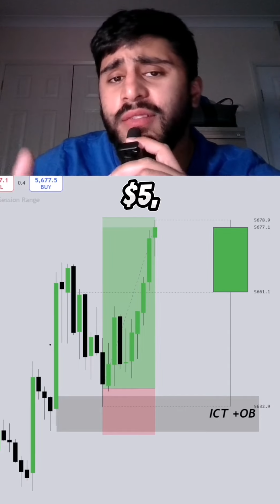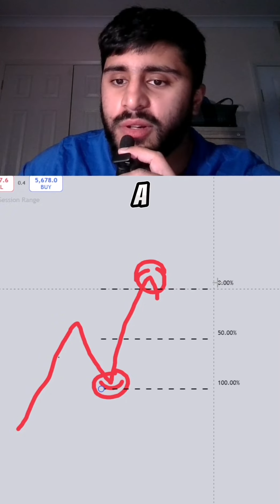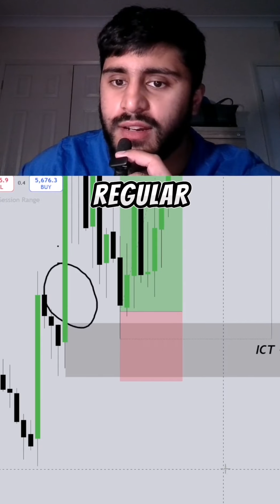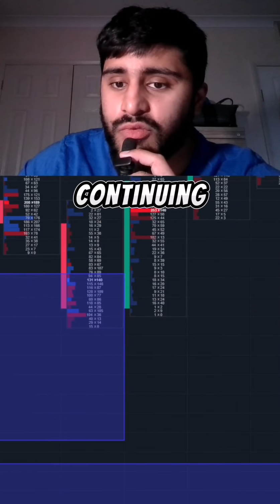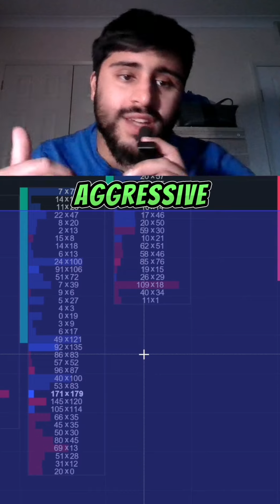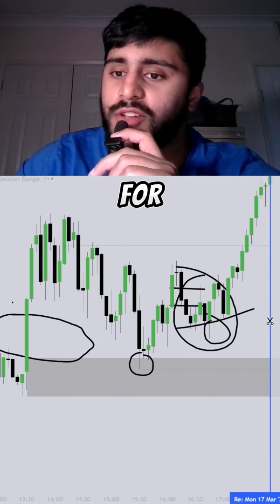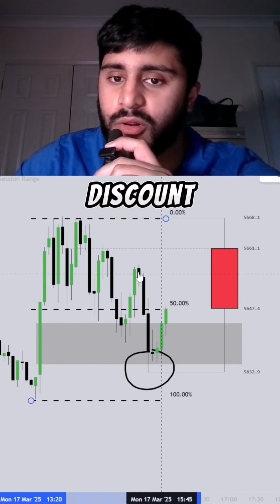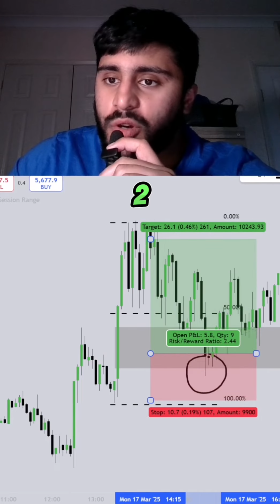Comment "109" if you're struggling with ICT and need a better entry model to trade with